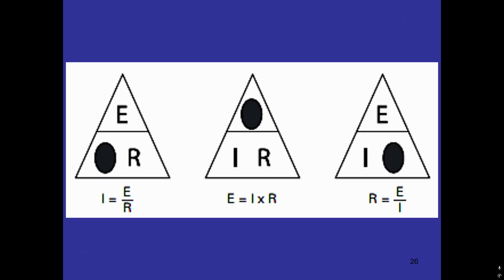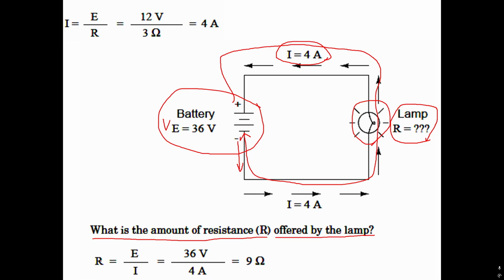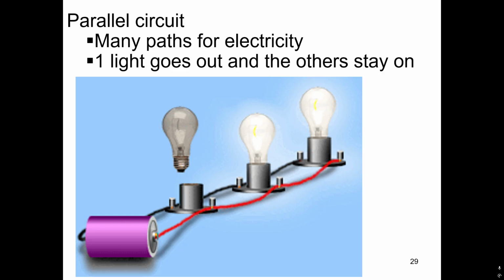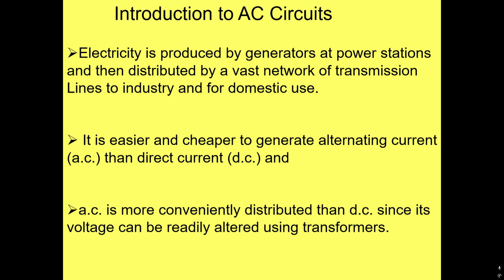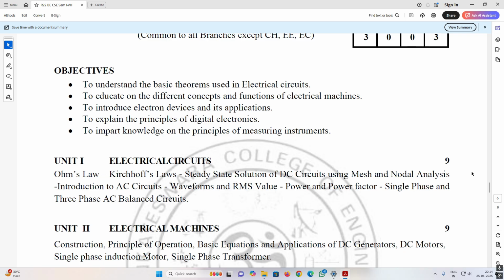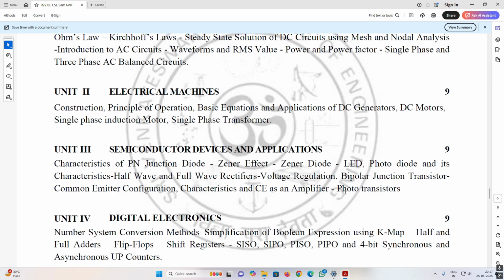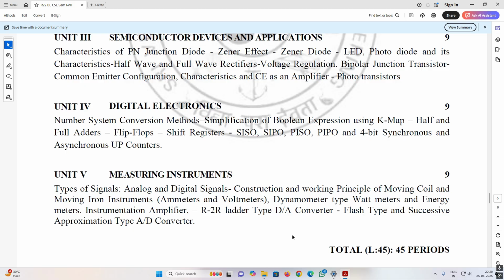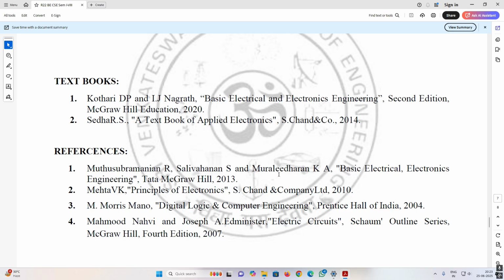BEEE - INTRODUCTORY CONCEPTS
Various fundamental aspects such as Ohm's law , Circuit concept, Series and Parallel circuits are discussed in this video